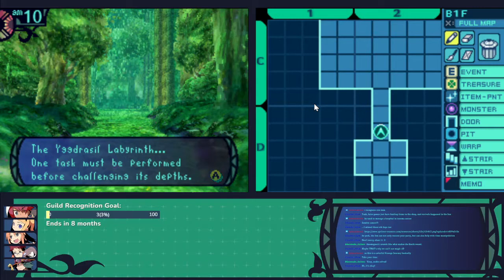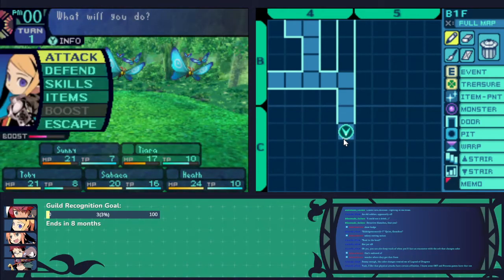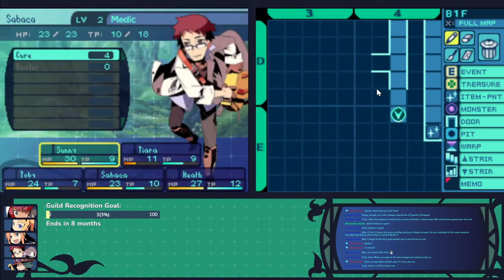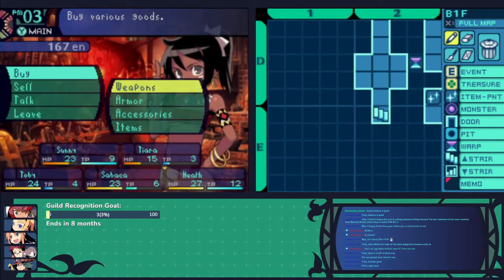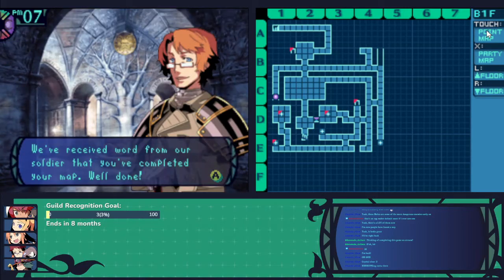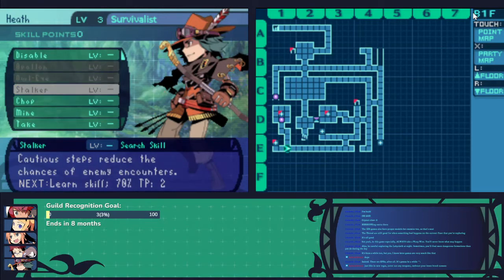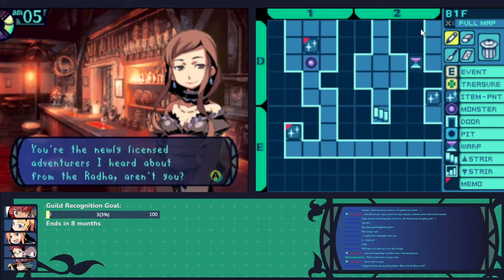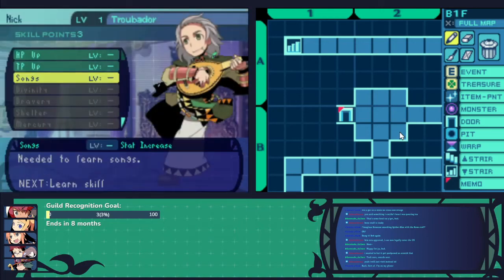Let's Play Etrian Odyssey 02 - Finding a Better Flow, The Adopted Guild Begins Mapping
First test stream on Twitch! Haven't done games and whatnot for 10 years, so let's get back into it!

Join the Adopted Guild as they explore the Yggdrasil Labyrinth and attempt to uncover the mystery buried deep in its layers!